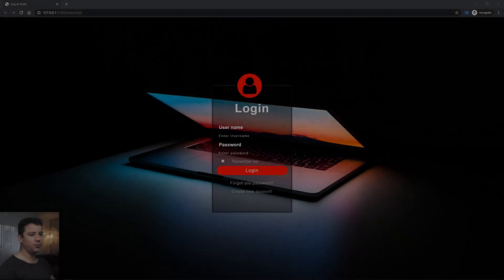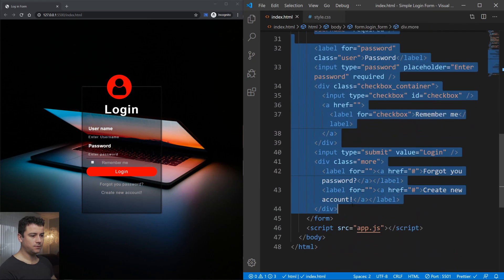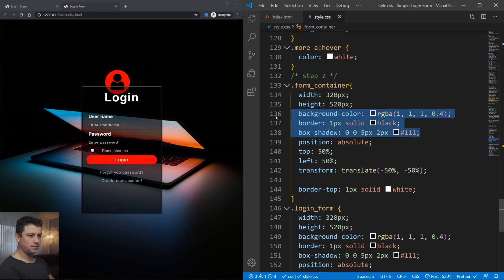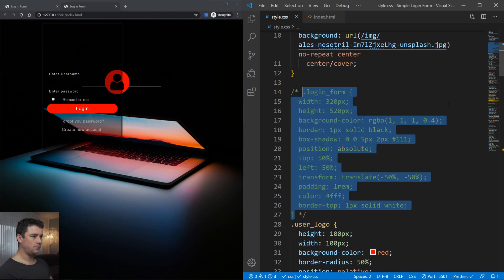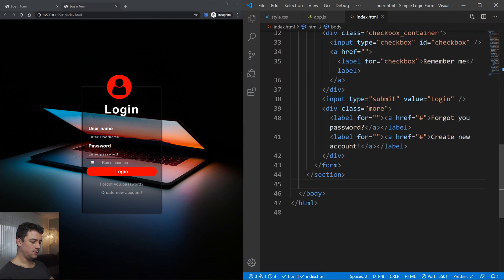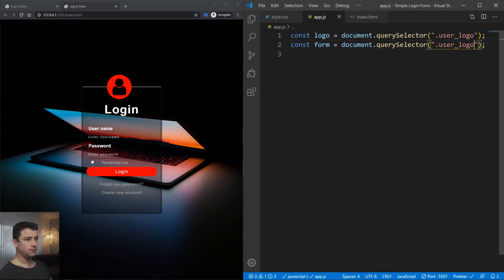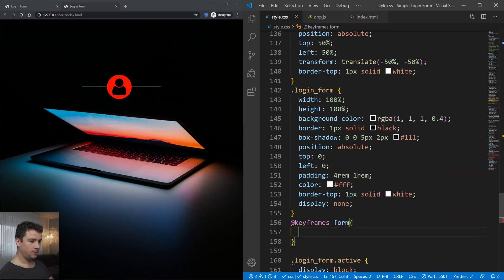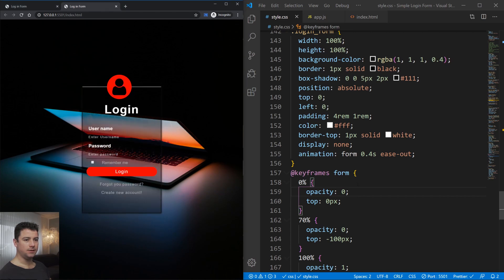How To Create Login Form In HTML and CSS | Show and Hide Form using Java Script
In this Tutorial we will expend on our previous Tutorial by making the Login Form Show / Hide using Java Script, and also using @keyframe animation in CSS.  In order to aceave this we first need to make a few modification to our initial HTML and CSS code.